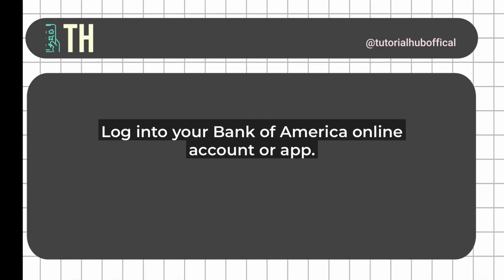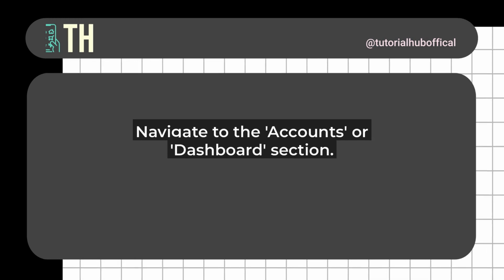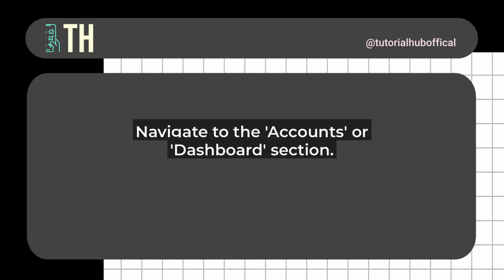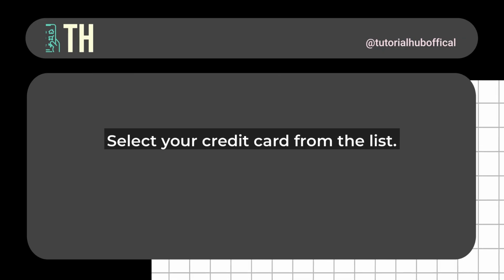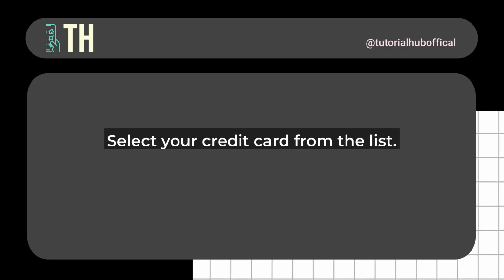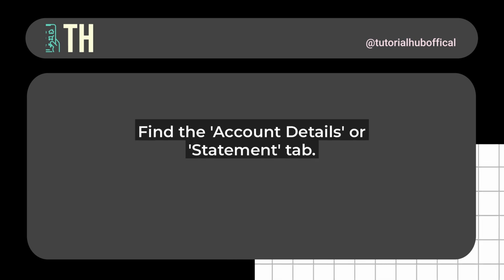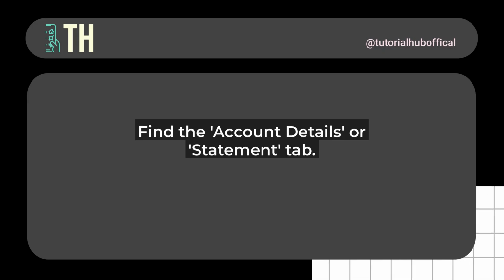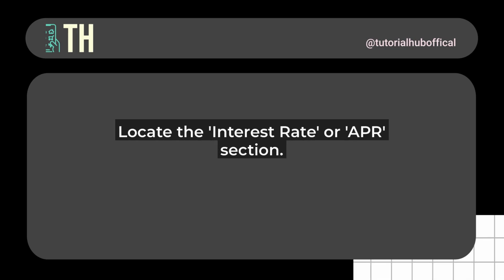How To Check Bank Of America Credit Card Interest Rate 2025